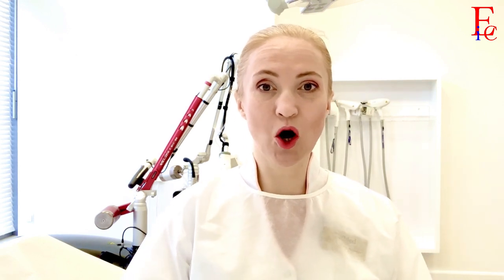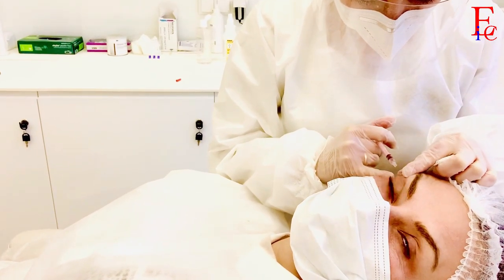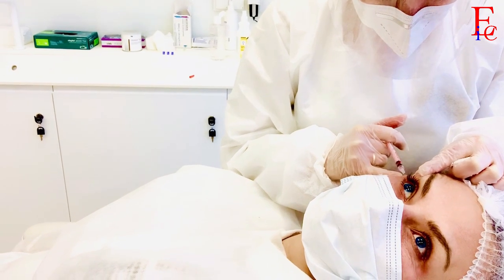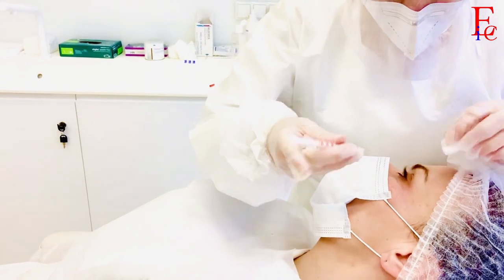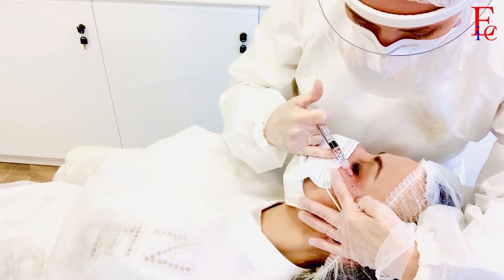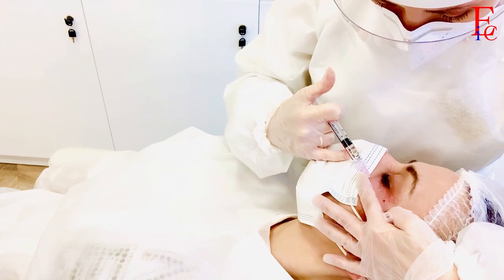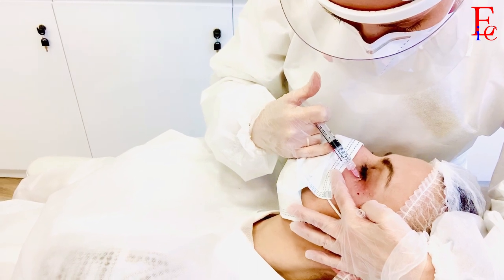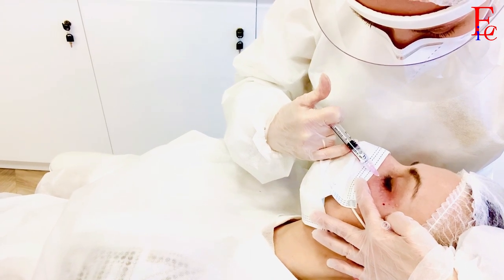Wirtualne Studio - odc. 12 - Zabiegi okolicy oka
Pielęgnacja okolicy oka wymaga szczególnej uwagi z wielu względów: skóra jest tu wyjątkowo delikatna i wrażliwa, a nieprawidłowo wykonany zabieg może mocno zaszkodzić. Wśród dedykowanych na tę okolicę zabiegów estetycznych oprócz toksyny botulinowej (kurze łapki) znajdują się: mezoterapia, mikro-RF, zabiegi laserowe i... więcej nie zdradzamy, zapraszamy do obejrzenia programu z udziałem dr n. med. Anny Okruszko :)